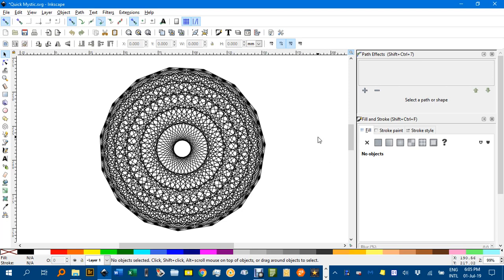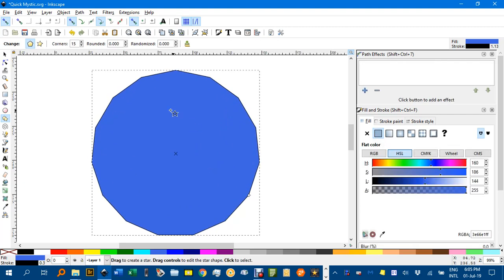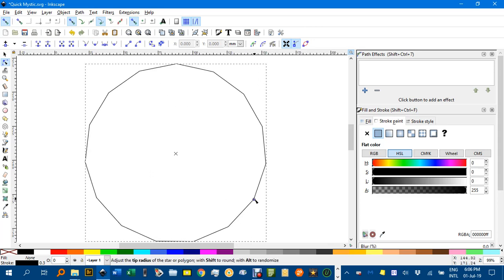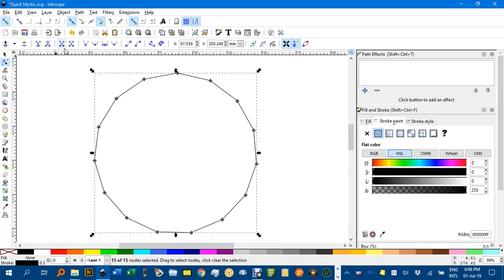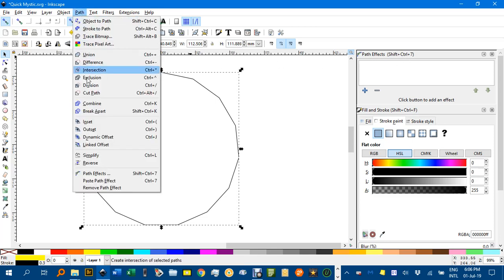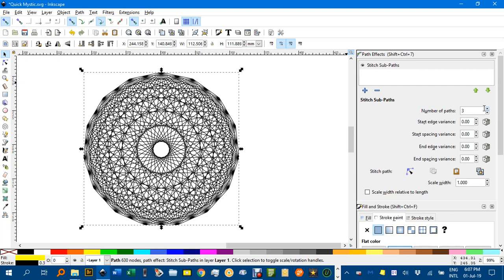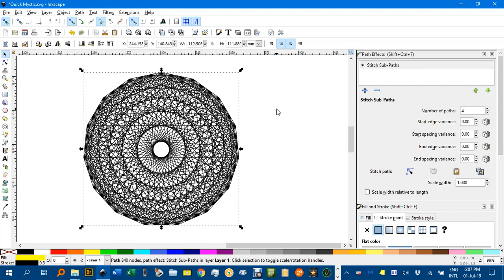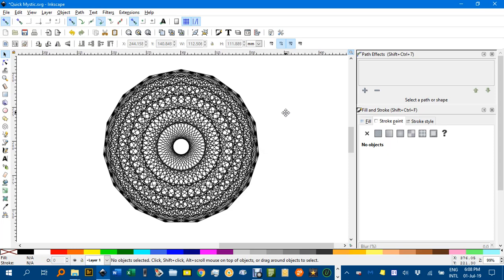Quick Mystic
How to produce a Mystic Rose pattern in just a few keystrokes using Inkscape's Path effects editor.